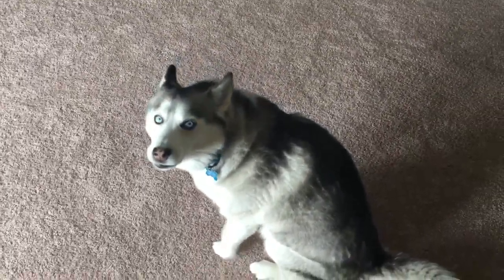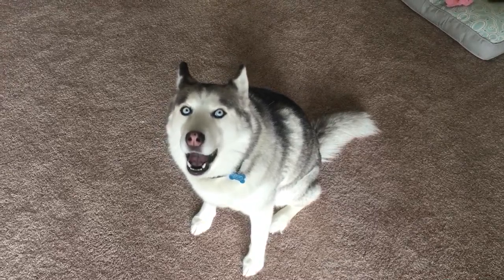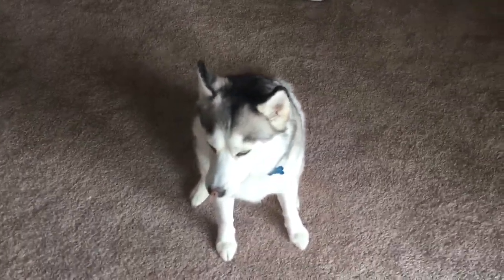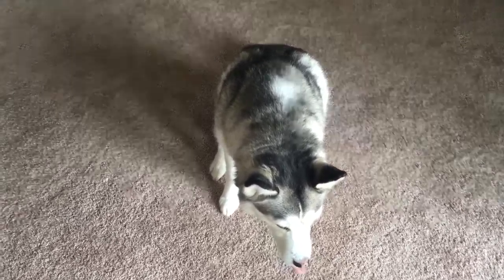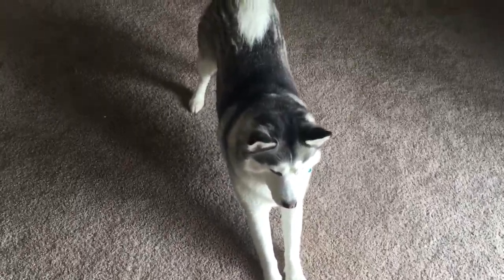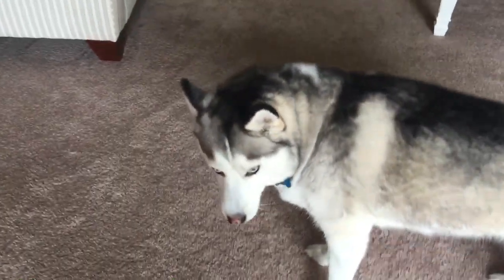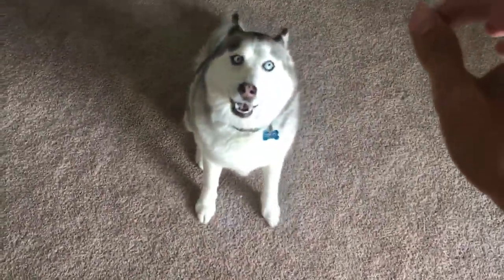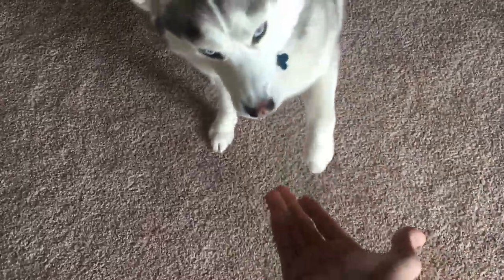Huskies Thumper and Zazu Learning Shake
This video shows Thumper and Zazu shaking. They are both 3 years old in this video.